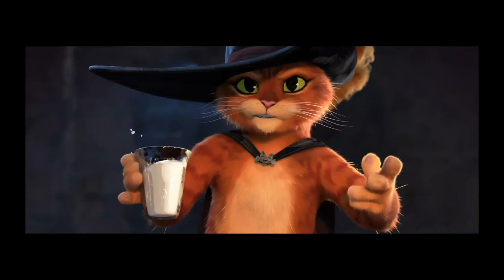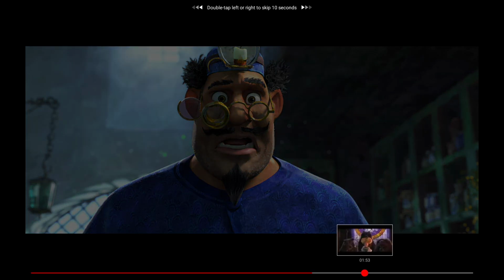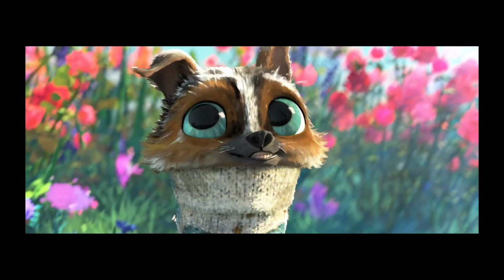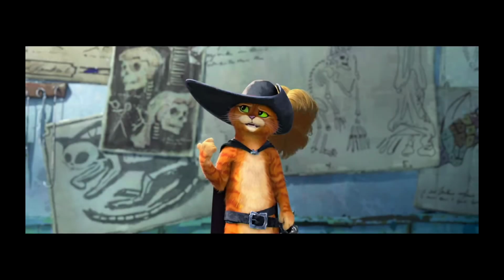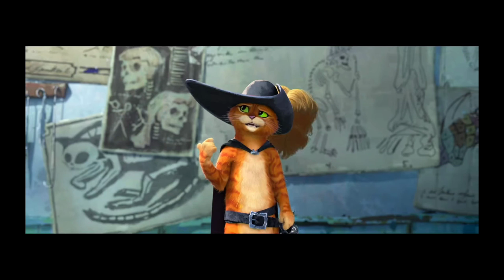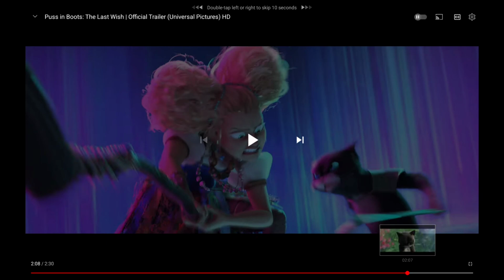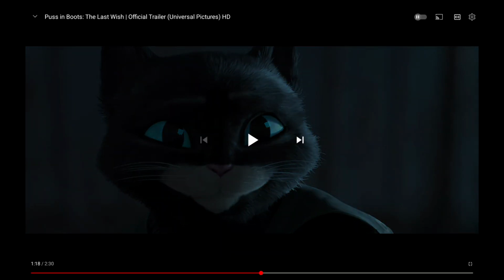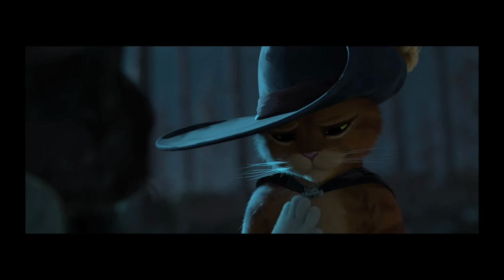Puss In Boots The Last Wist Trailer - Thoughts On Watching